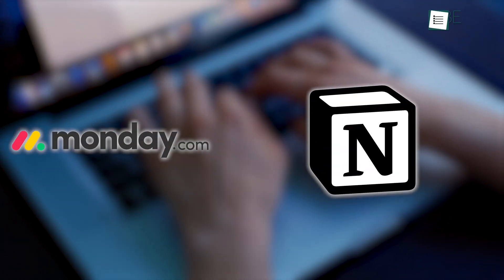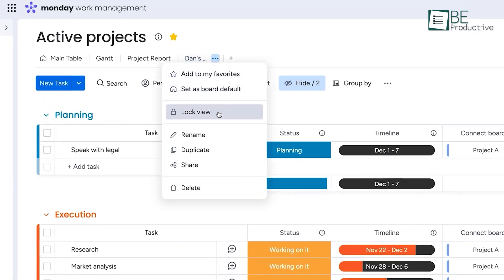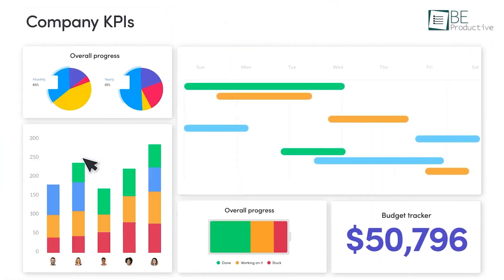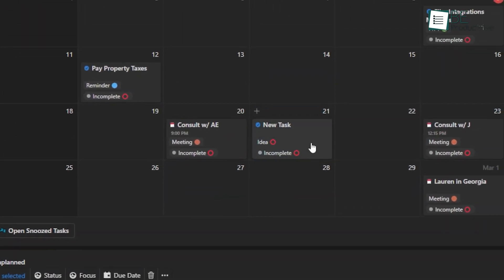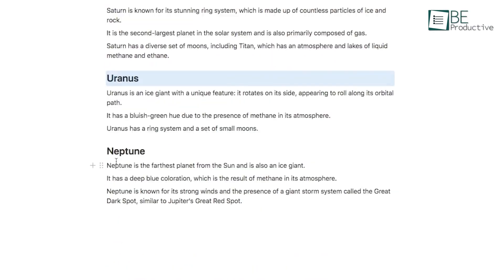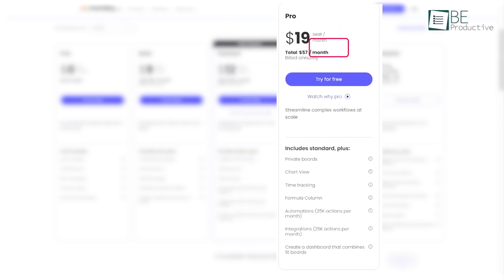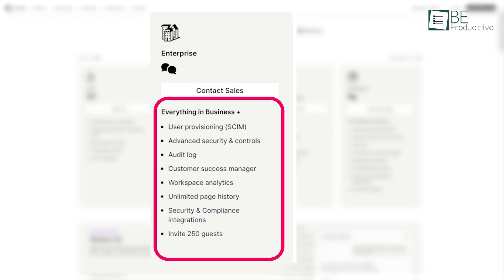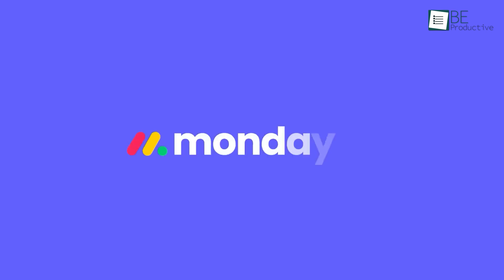Monday Vs Notion | Which One Should You Use?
Find out our in-depth comparison of Monday and Notion, two helpful tools for project management and collaboration. We research their features, benefits, and pricing to help you determine which platform best suits your needs. Check out this video as we share our experiences and insights to guide your decision-making process.

Intro and Animation Credit:
10Studio: